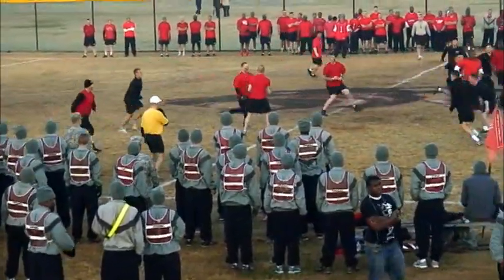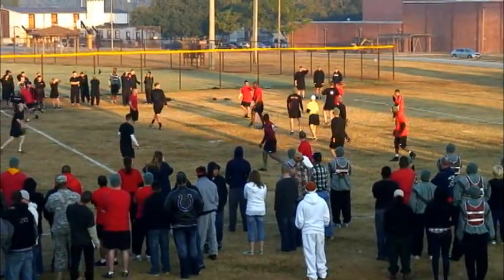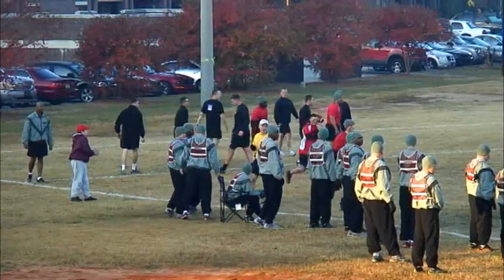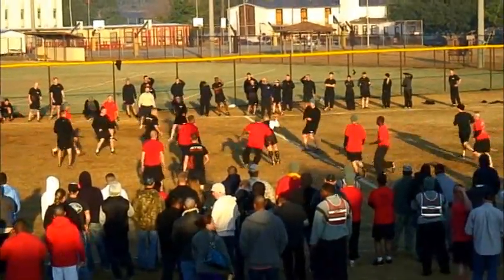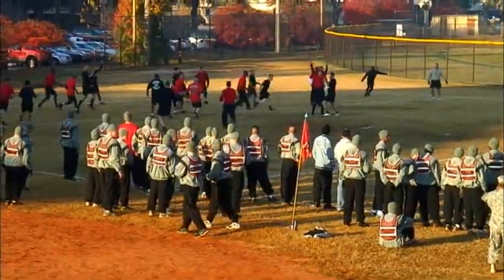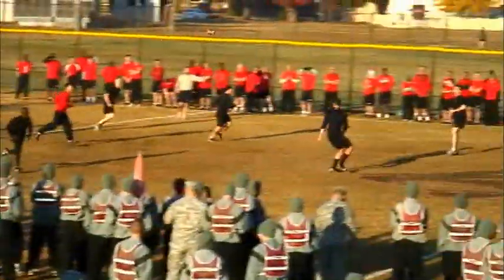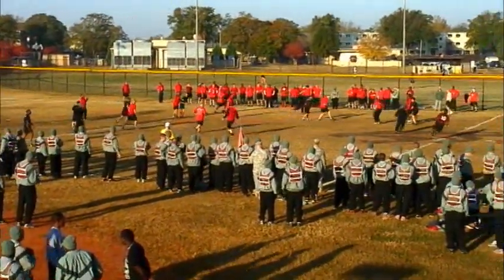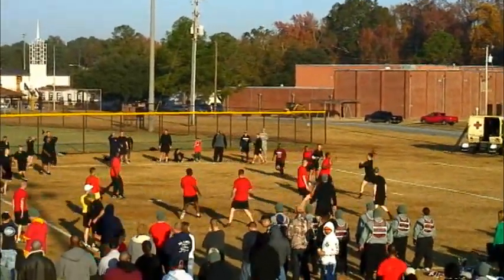11th EN BN Ultimate Football Turkey Bowl Officers vs NCOs 2012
This was a game of Ultimate Football between the Officers and NCOs where the Officers handily won with a score of 112-56. The NCOs started out on fire with two quick scores but, the Officers had gotten warmed up tying the game at 14-14 and never seemed to slow down from that point on. Ultimate Football plays much like soccer except, it is with an American Football giving those who play soccer a distinct advantage. The Officers sought revenge from last year's Turkey Bowl being shut out 38-0. Congratulations to the Officer's!